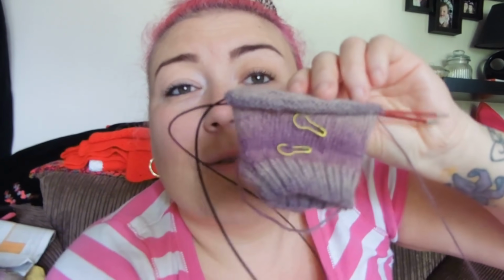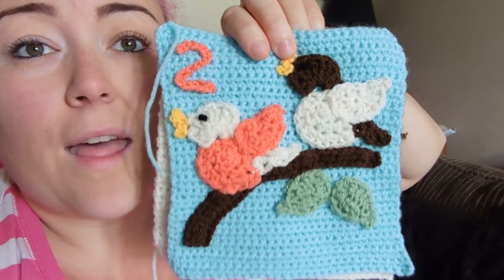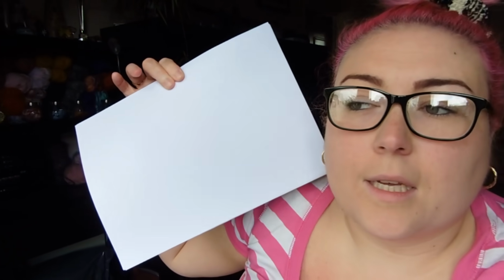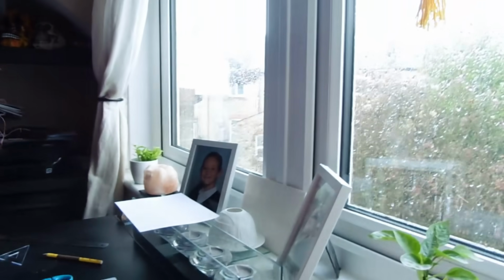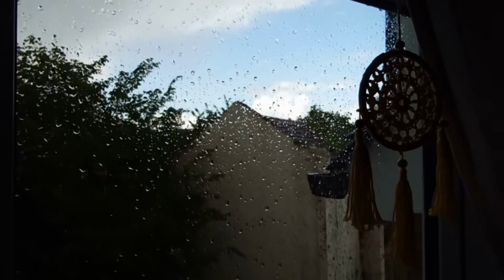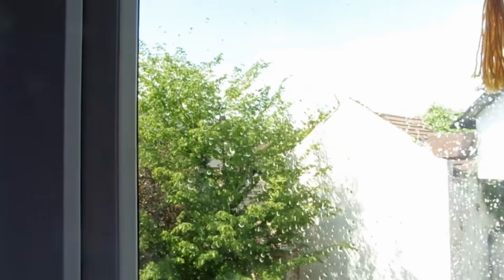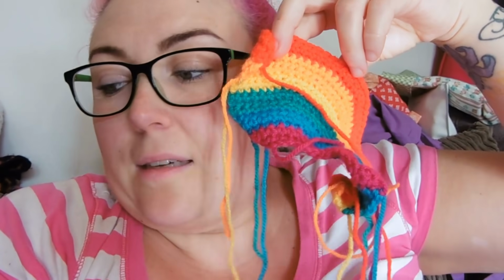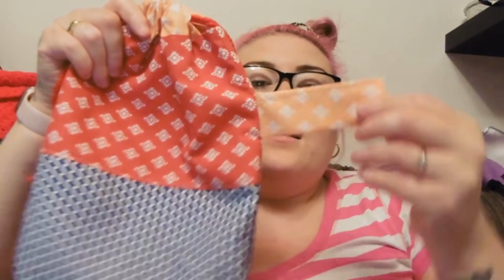Deer Designs Lockdown 01 05 20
I Hope You Enjoyed Watching This Video as Much as I Did Making It x

Snap chat : denisdeer